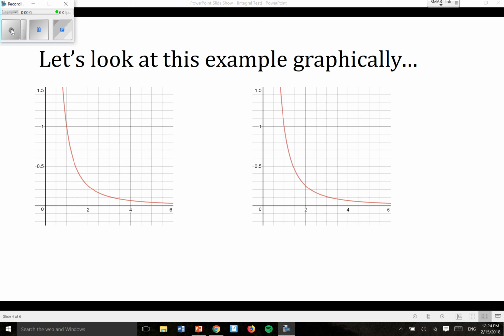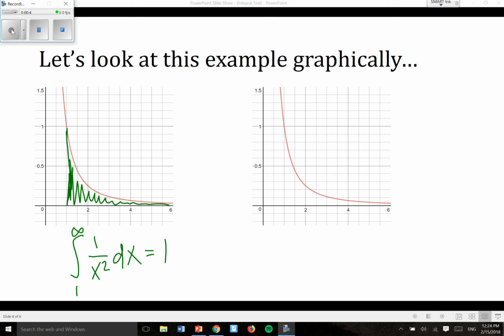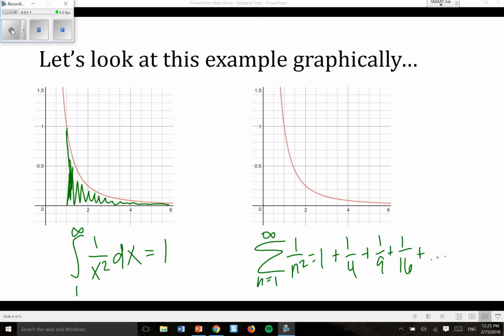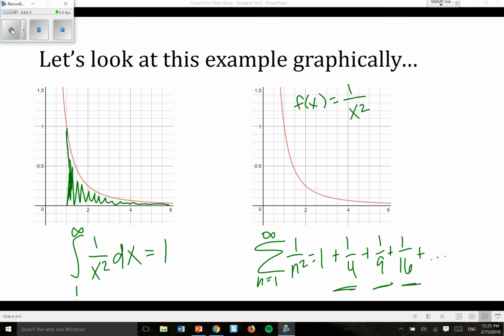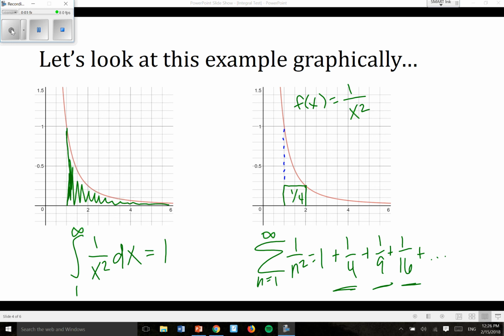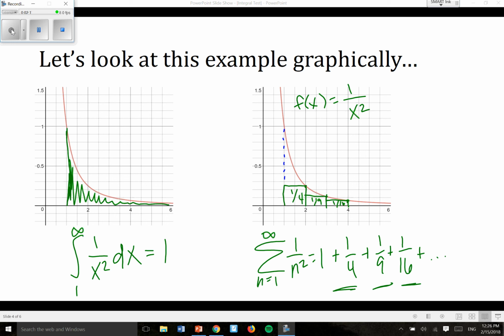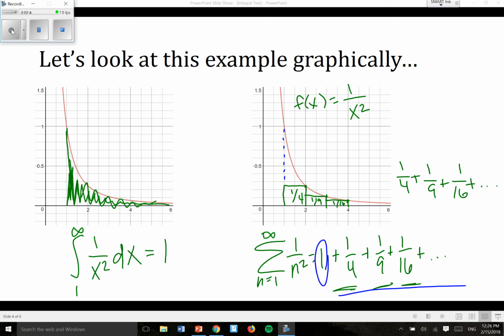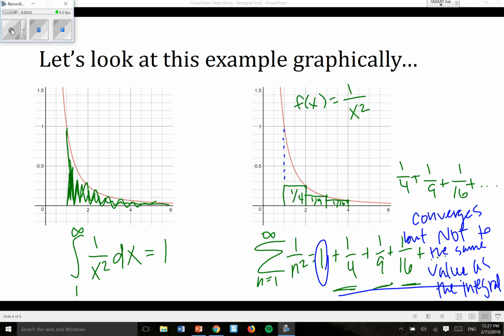Integral Test 2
Unit 2
Day 5